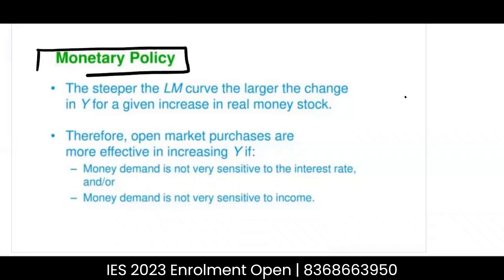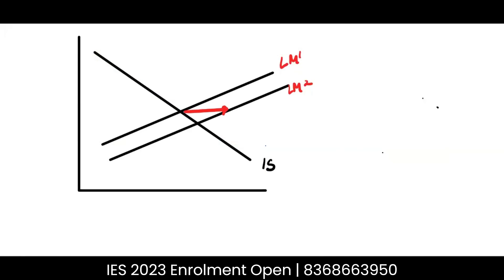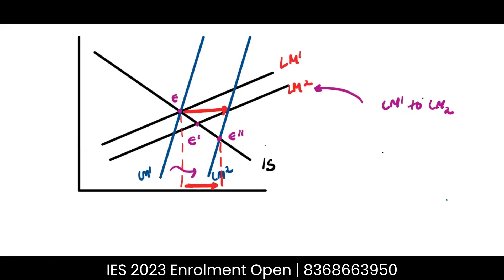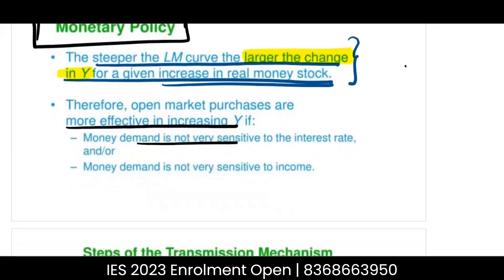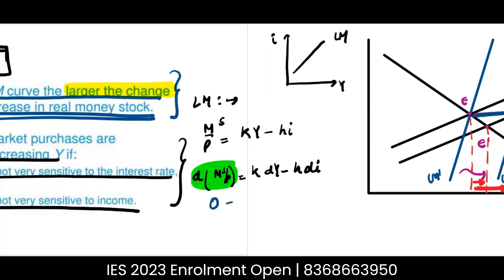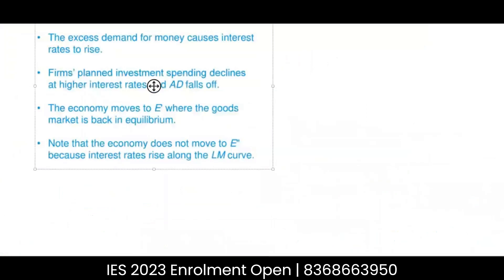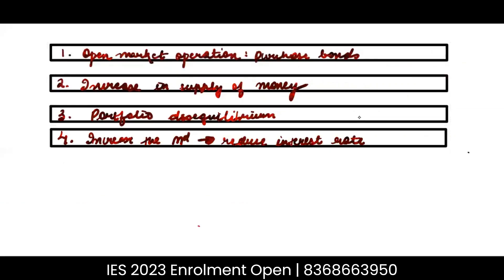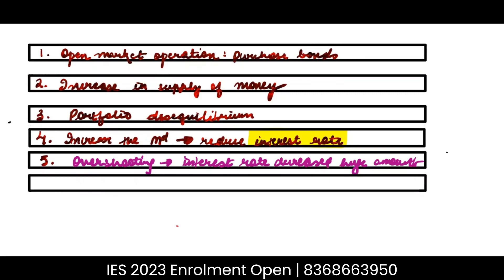Monetary Policy Transmission mechanism | Macroeconomics | Indian Economic Service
In this video, we will discuss Monetary Transmission mechanism which is important from Indian Economic Service Exam.

CUET PG
MME 2
MME II
Basic Econometrics
Case & Fair
Principles of Economics
Varian Workbook
International Economics
JNU SIS
Introductory Macroeconomics
Economic Honors
SAU
South Asian University
IGIDR
DSE 2023
MSE 2023
ISI 2023